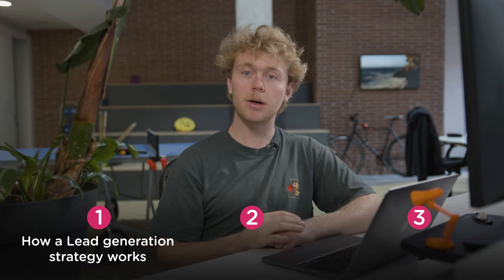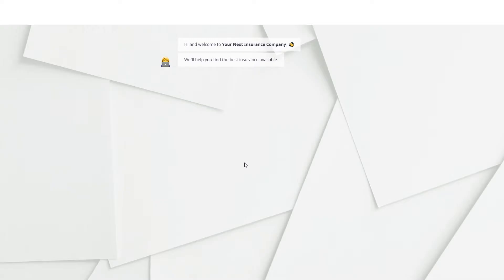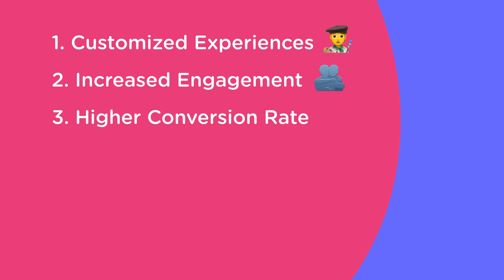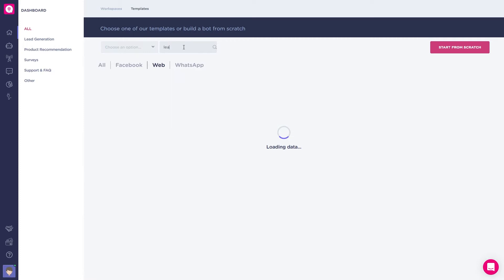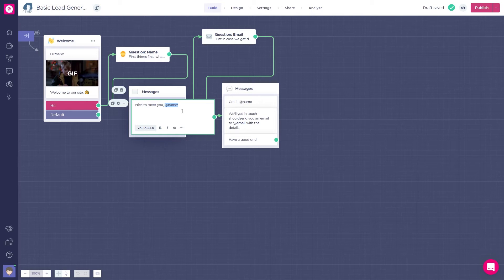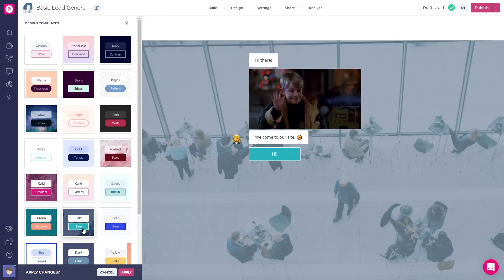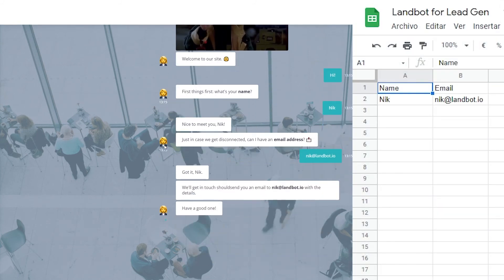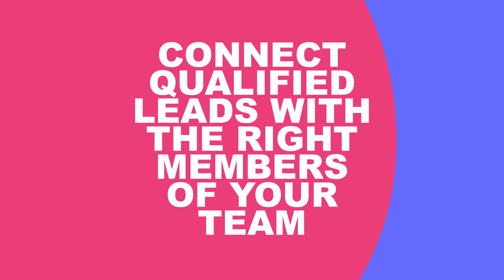Chatbots for Lead Generation! | Landbot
Lead generation is one of the most used and useful features in a company, that’s why, today, we’re showing you different ways to accelerate it, and improve it while using chatbots! And to teach how to do these things, we will go through different steps of a chatbot strategy and finally build an easy to use bot that will power up your lead gen! So the sections are:

1️⃣   How a lead generation chatbot strategy works

2️⃣  Why do you need it and

3️⃣  How YOU can build your own lead generation chatbot right here on the spot without writing a single line of code!

Video Sections:
00:00 Intro
00:25 How it works
00:47 Why you need one
01:15 Build one easily
02:54 Recap!
03:16 Outro